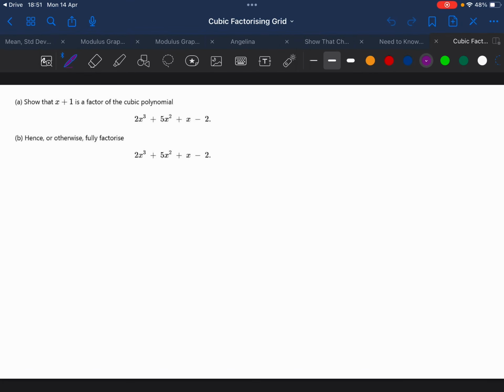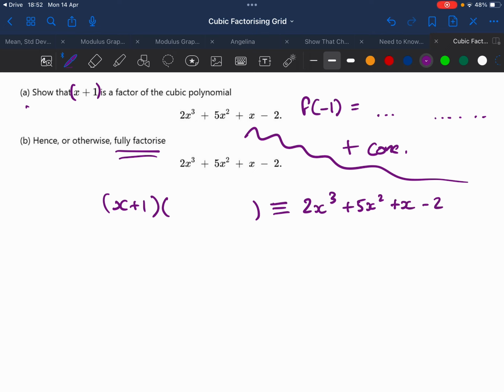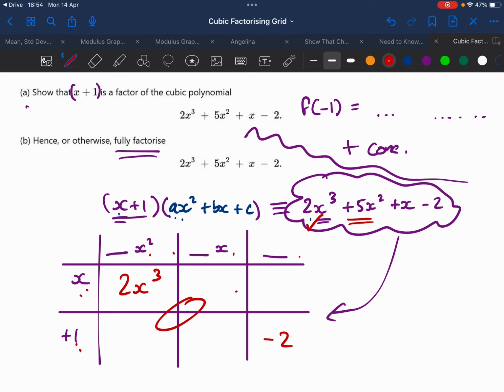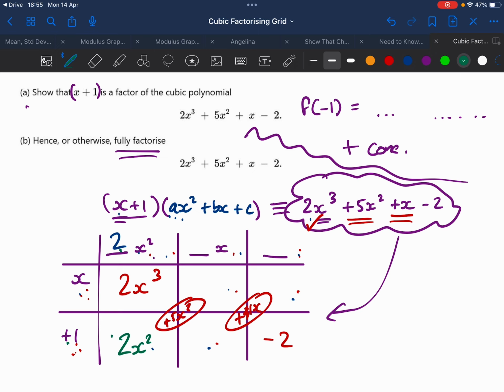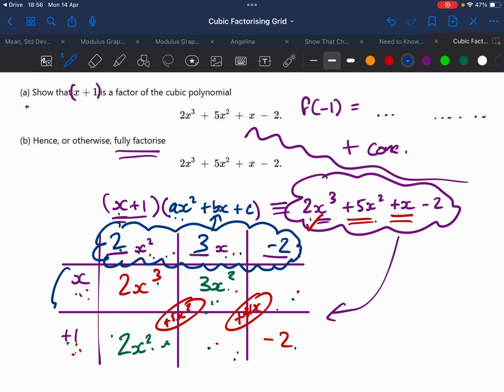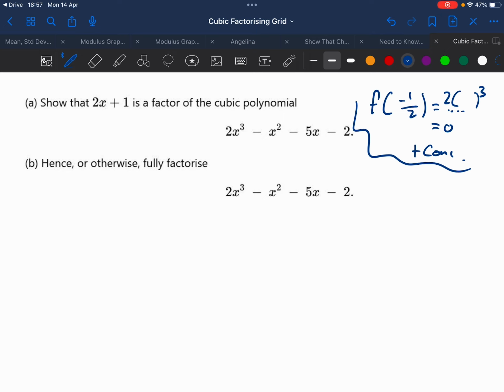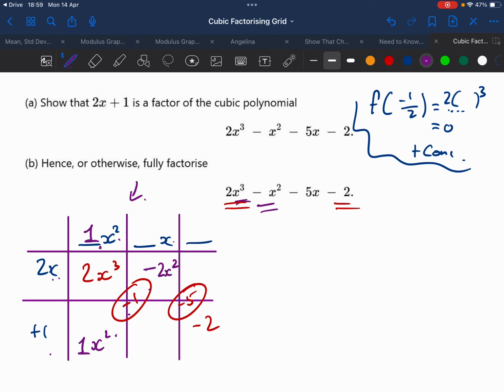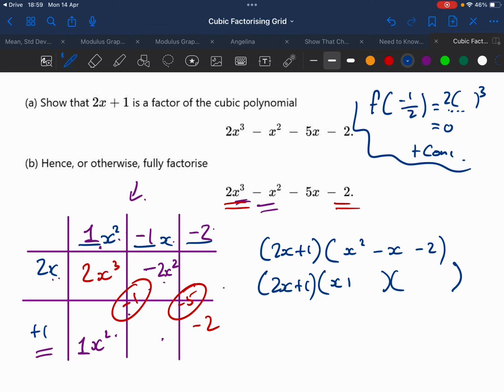38/90 Lightning Skills - Factorising Cubics with the Grid Method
Welcome to Day 38 of our 90-Day Countdown! Today’s lightning lesson shows how to factorise cubic polynomials using a quick grid method. We’ll cover:

Setting up the grid to systematically split terms

Spotting common factors to streamline factorisation

Common mistakes and how to avoid messy rearrangements